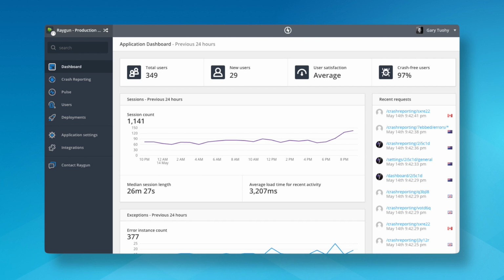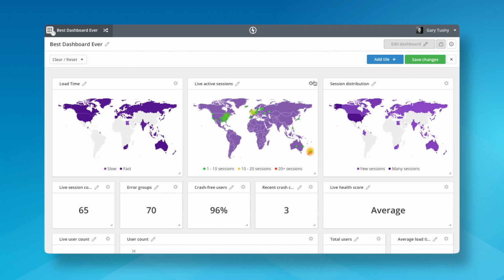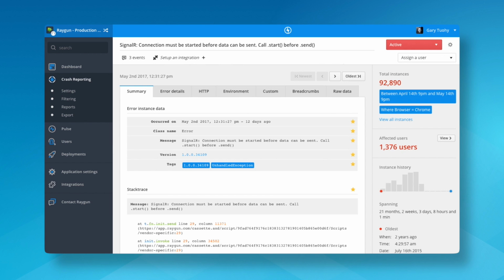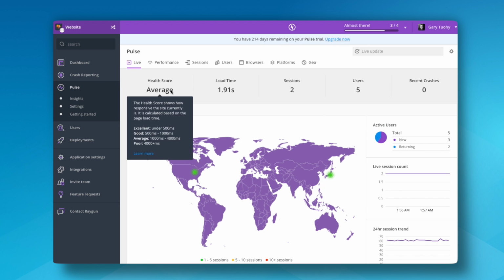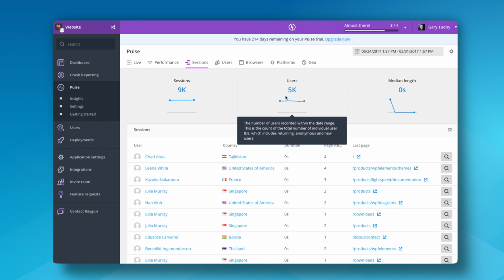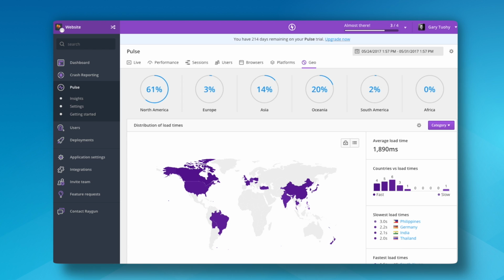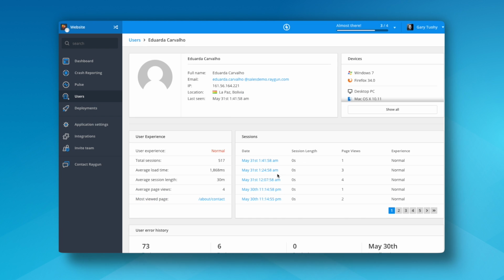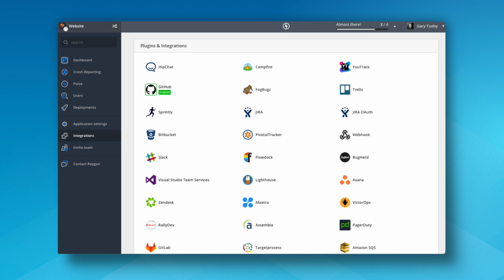Software Intelligence Platform For Web & Mobile | Raygun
Raygun gives you a window into how users are really experiencing your software applications.

Discover, diagnose and resolve production issues that are affecting end users with greater speed and accuracy.